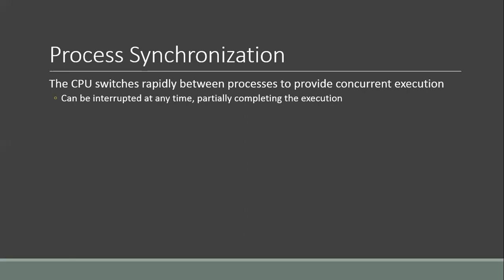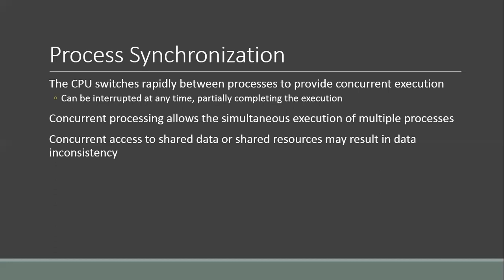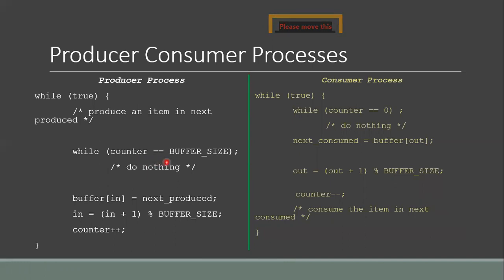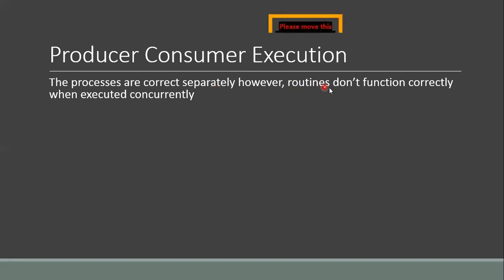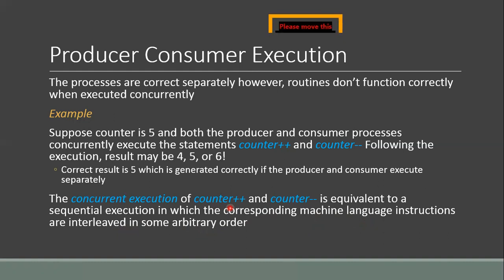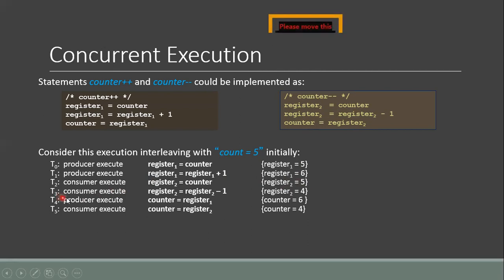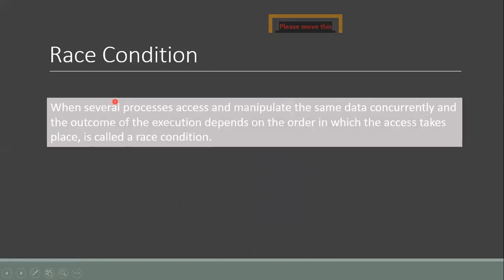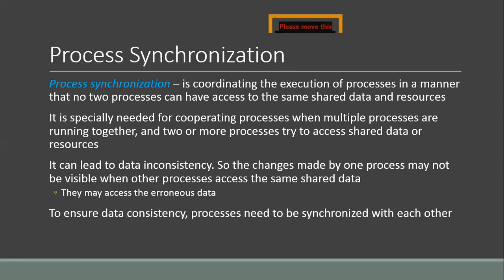Process Synchronization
Concurrent processing and the issue of process synchronization has been explained in this video. Producer Consumer problem is presented as an example to explain the challenge of data integrity in cooperating processes environment. It also describes race condition.